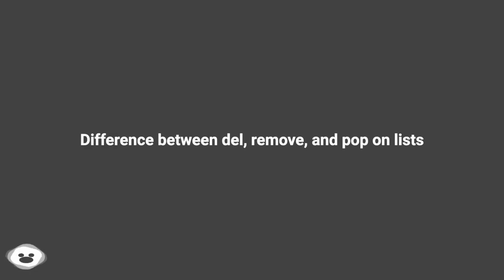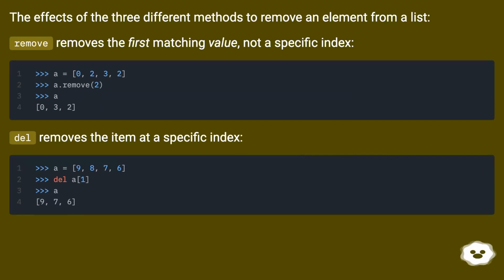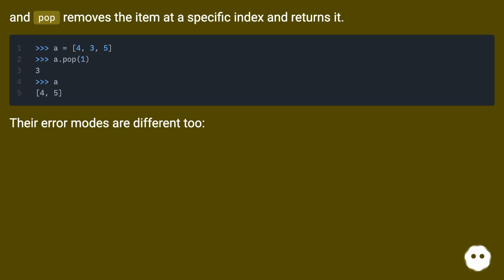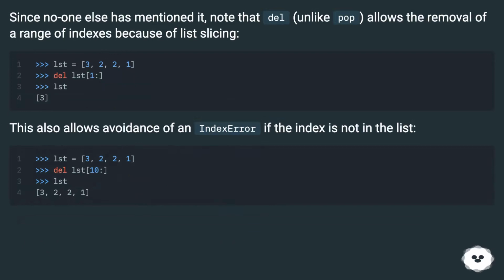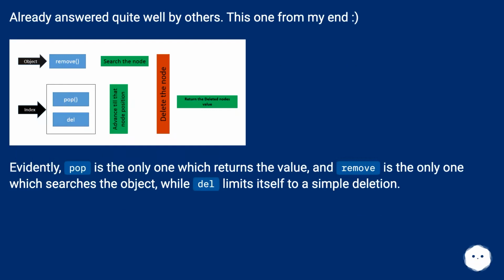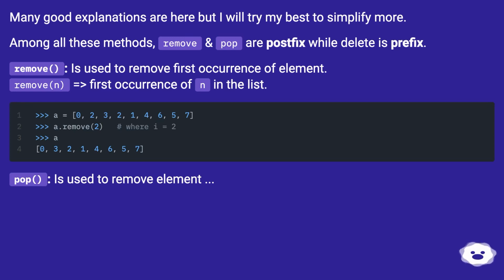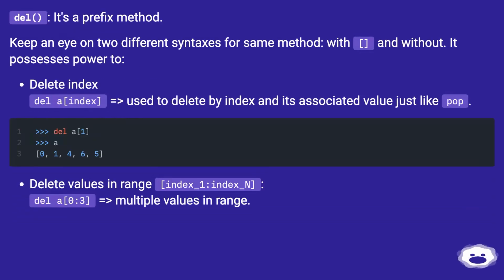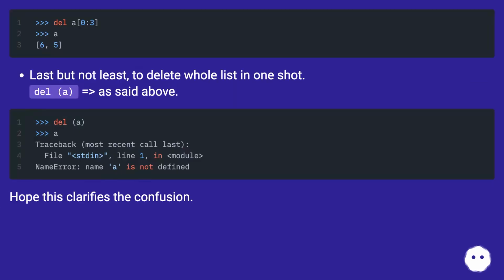Difference between del, remove, and pop on lists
Chapters
00:00 Difference Between Del, Remove, And Pop On Lists
00:19 Accepted Answer Score 1681
01:05 Answer 2 Score 277
01:36 Answer 3 Score 131
02:03 Answer 4 Score 71
02:26 Answer 5 Score 32
04:01 Thank you